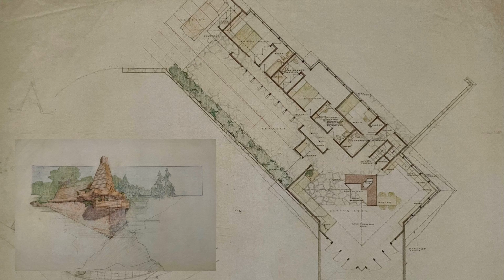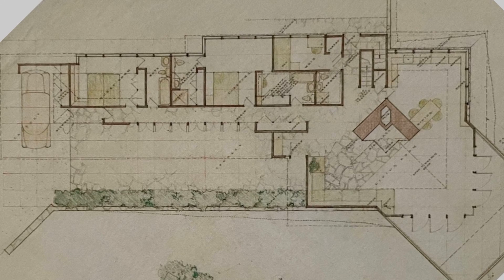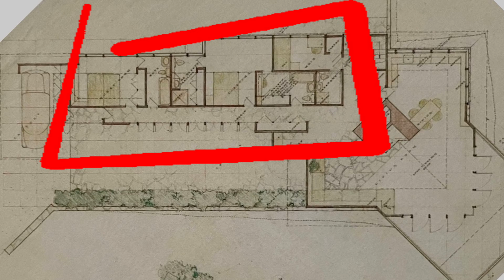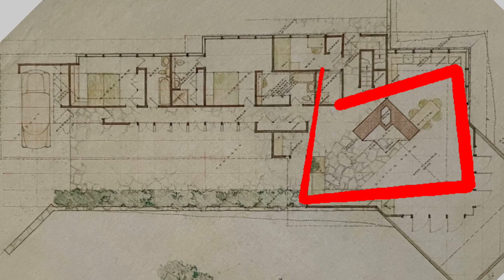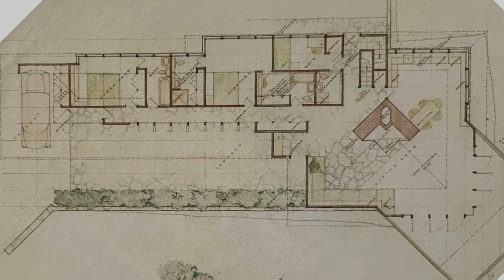Witness the Genius of Frank Lloyd Wright's Usonian Masterpiece!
🏠 Frank Lloyd Wright design & home objects selected by Fz Architecture 📚 Frank Lloyd Wright: essential books selected by Fz Architecture
In this video, we explore the Sidney Bazett House, one of Frank Lloyd Wright’s iconic Usonian designs. We’ll dive into the architectural evolution of the project, from the initial concept to the final execution, and examine how Wright optimized the space, enhanced the connection to nature, and simplified construction techniques to create a functional yet beautiful home.

Discover how Wright’s second design embraced the sloping site, creating a seamless integration between the indoor and outdoor spaces while maximizing natural light and ventilation. This Usonian masterpiece reflects Wright’s philosophy of affordable, efficient design that harmonizes with the natural environment.

Join us for an in-depth architectural analysis of this Frank Lloyd Wright project, highlighting the key innovations that made the Sidney Bazett House an enduring example of modern residential design.

0:00 Introduction
0:47 Historic context
1:19 Scheme 1
3:20 Scheme 2 compared
4:05 Exterior connection
4:22 Materials
5:30 Glassing
7:49 Resume and conclusions